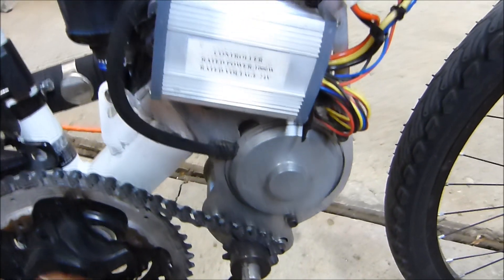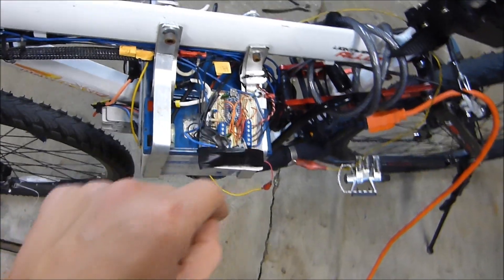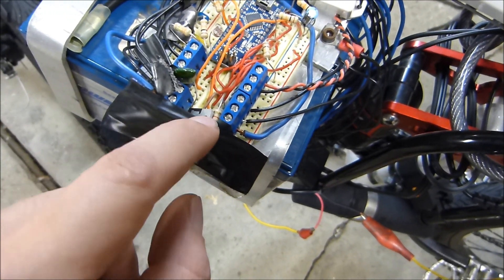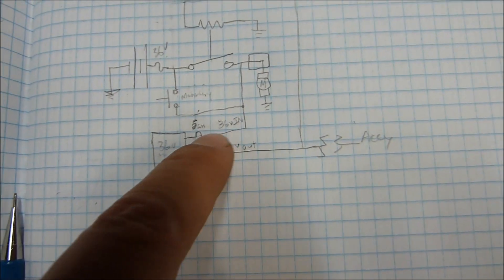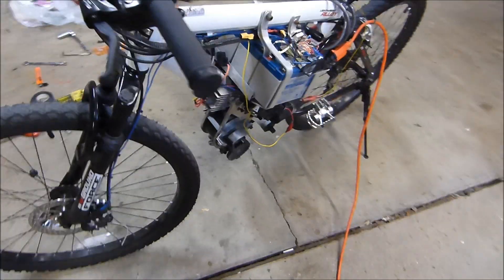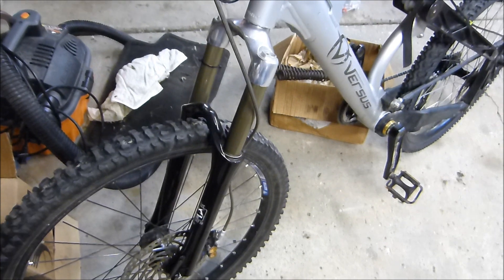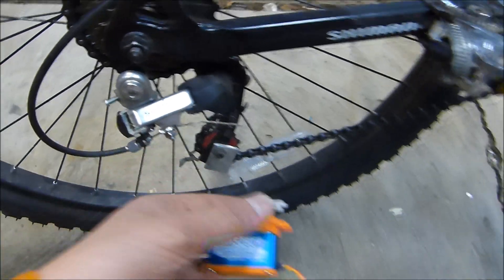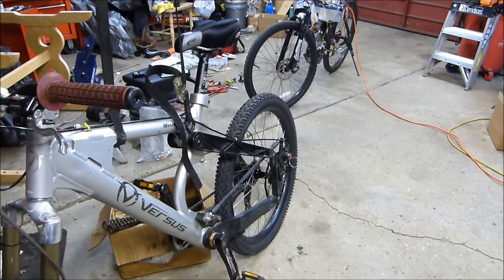X1e E-bike - Technology Overview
Learn about the various technologies integrated into the X1e experimental E-bicycle.